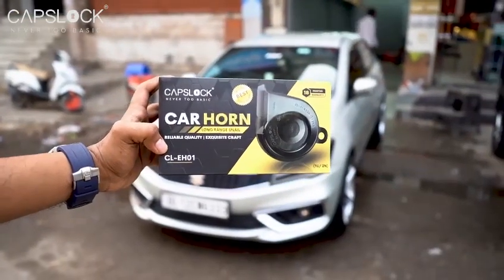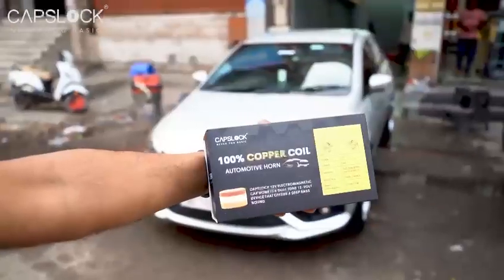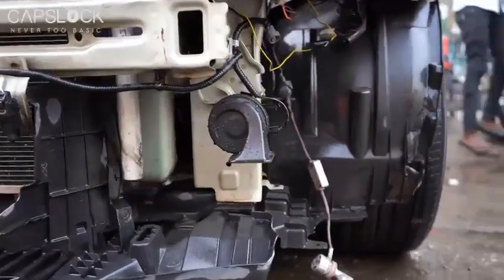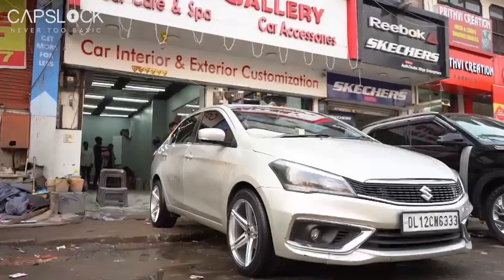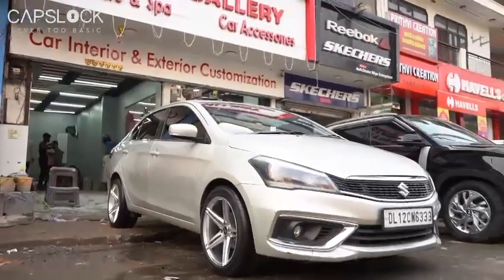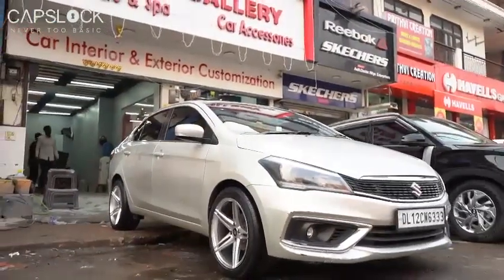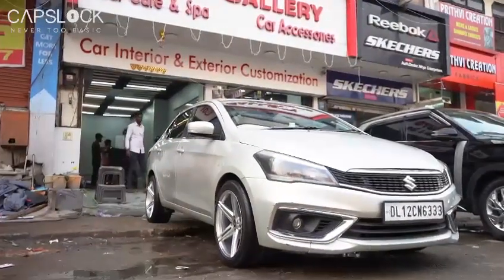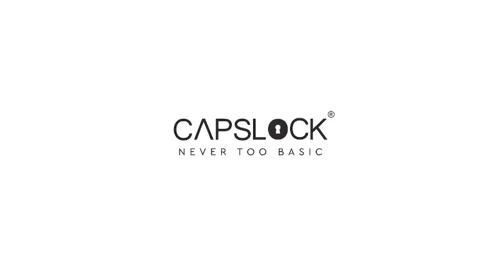CAPS LOCK CAR HORNS 💯% COPPER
Video from Mahadev Enterprises